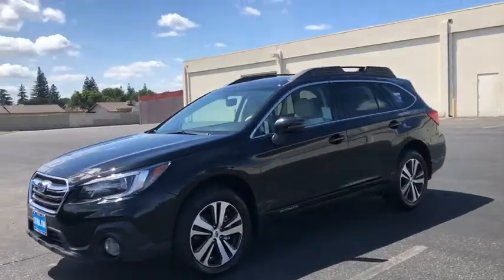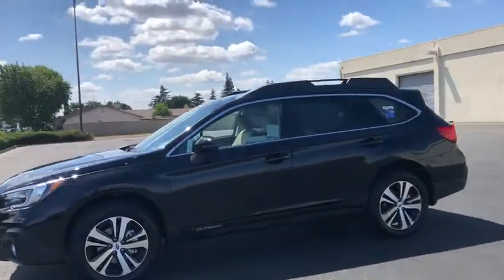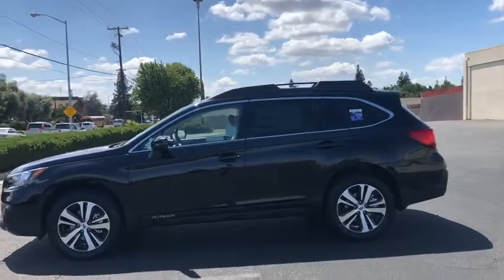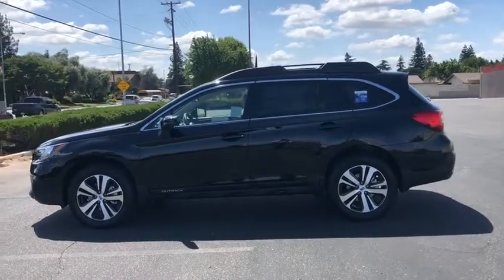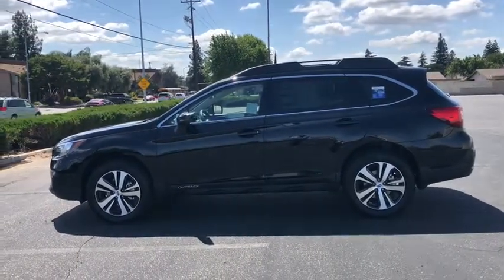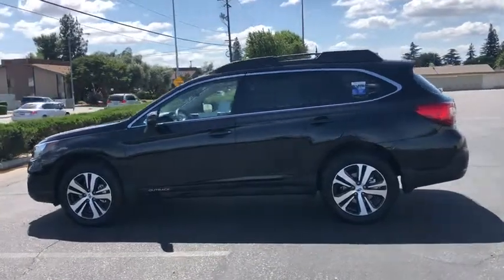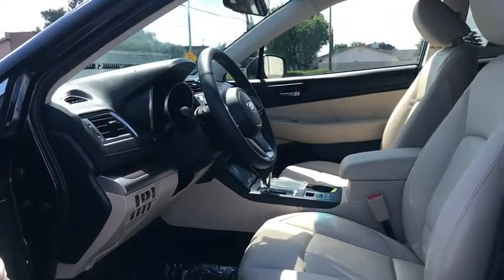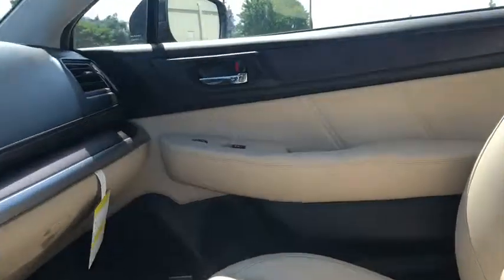2019 Subaru Outback Fresno, Bakersfield, Stockton, Sacramento, Central CA K3351032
2019 Subaru Outback
2019 Subaru Outback 3.6R Limited - Stock#: K3351032 - VIN#: 4S4BSENC1K3351032

Heated Leather Seats Aluminum Wheels Power Liftgate All Wheel Drive. FUEL EFFICIENT 27 MPG Hwy/20 MPG City! Limited trim. Warranty 5 yrs/60k Miles - Drivetrain Warranty; AND MORE! KEY FEATURES INCLUDE: Leather Seats Power Liftgate Heated Driver Seat. Rear Spoiler MP3 Player All Wheel Drive Onboard Communications System Aluminum Wheels Remote Trunk Release Keyless Entry. EXPERTS RAVE: Edmunds.com explains The inside of the Outback is a great place to spend time on the road. The front and rear seats provide all-day comfort and the soft suspension offers a smooth ride.. Great Gas Mileage: 27 MPG Hwy. Fuel economy calculations based on original manufacturer data for trim engine configuration. Please confirm the accuracy of the included equipment by calling us prior to purchase.